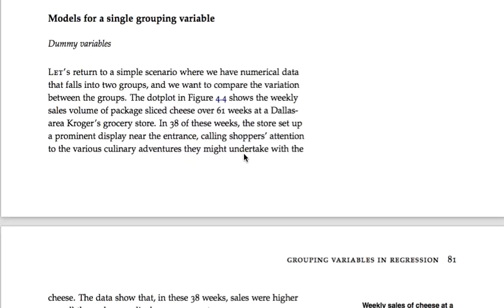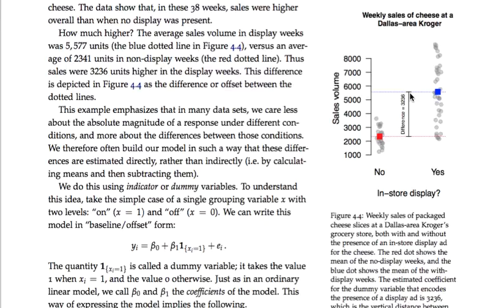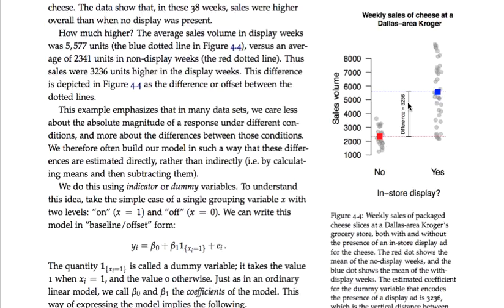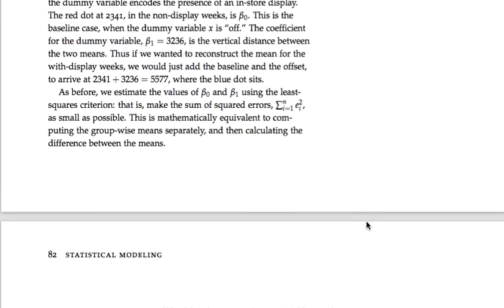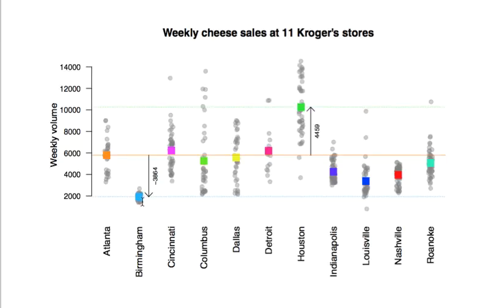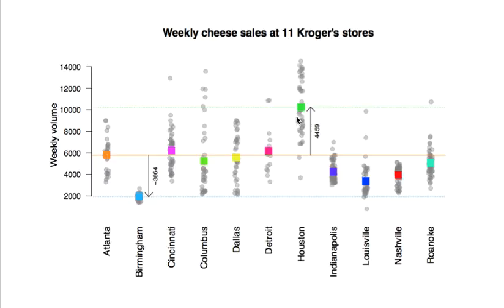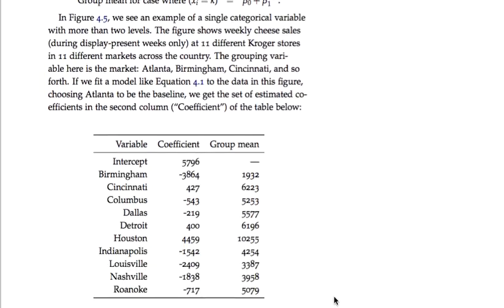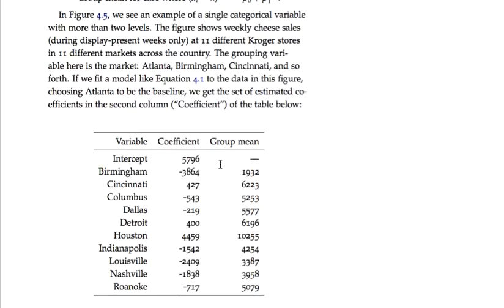Dummy variables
Dummy variables to encode groups in statistical models.